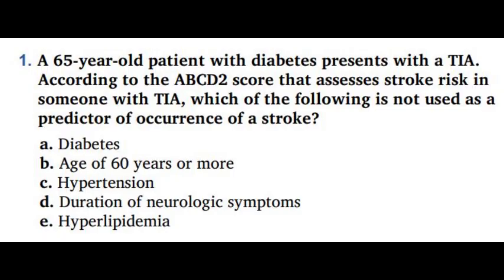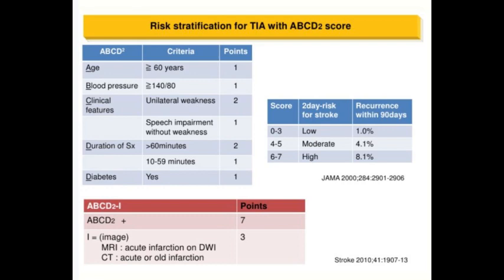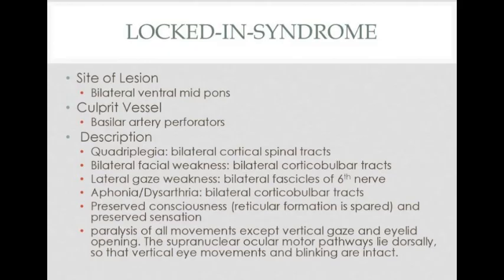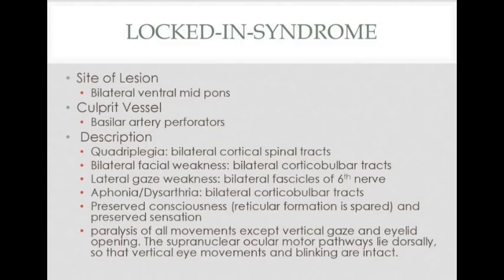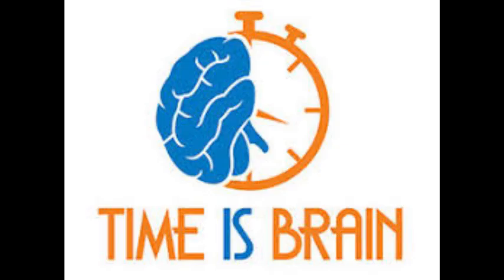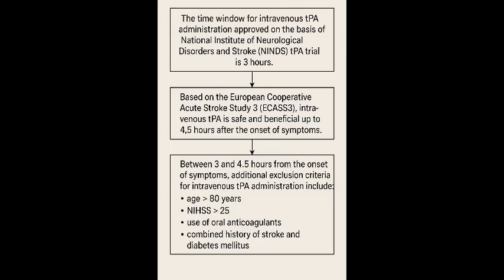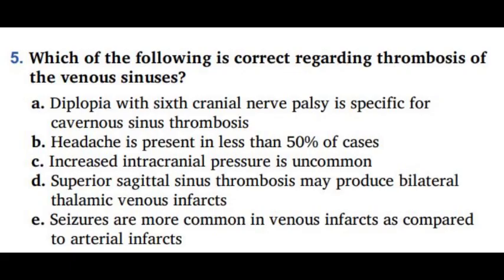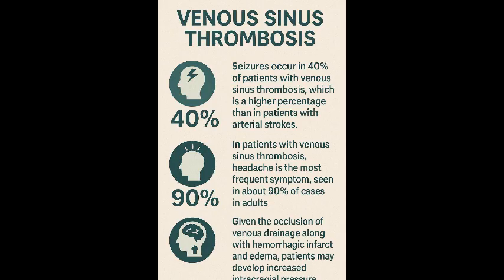Q 1-5 TIA, Stroke, Locked in syndrome Venous thrombosis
We are kicking off Chapter two of the Cheng Ching Comprehensive review of Clinical neurology with TIA and the ABCD2 scoring, stroke and its management and a little talk about venous sinus thrombosis